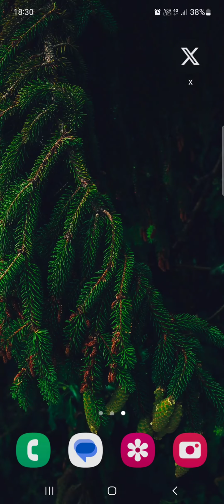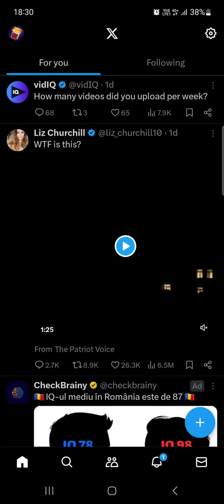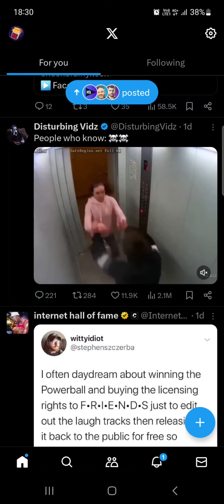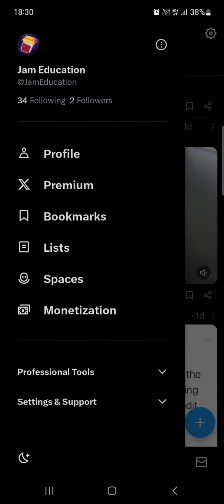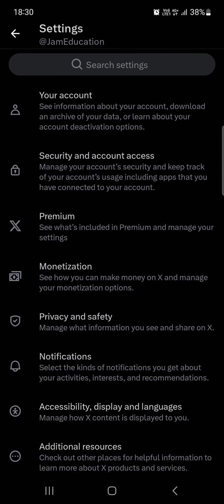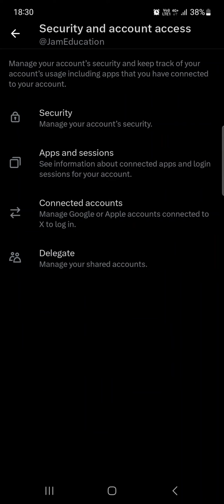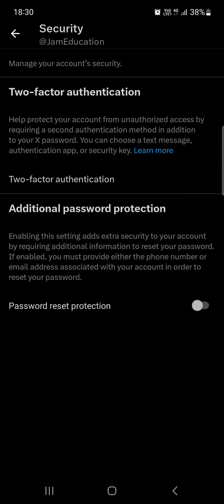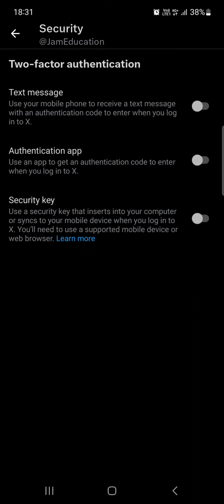How To Set Up Two-factor AuthentificationOn X?